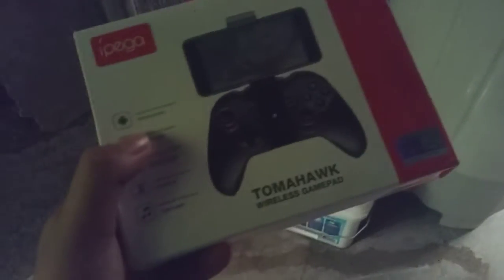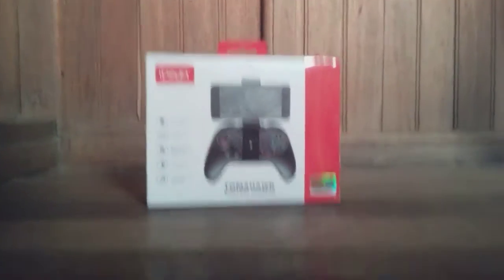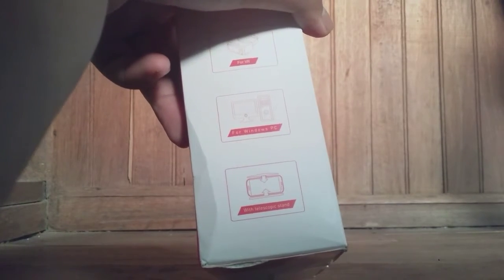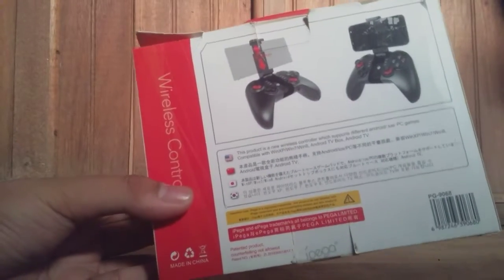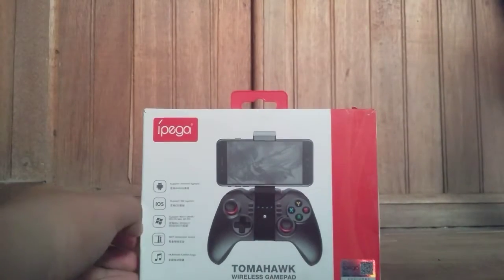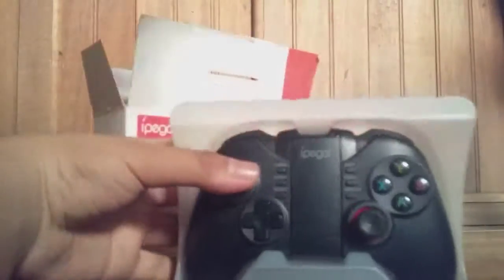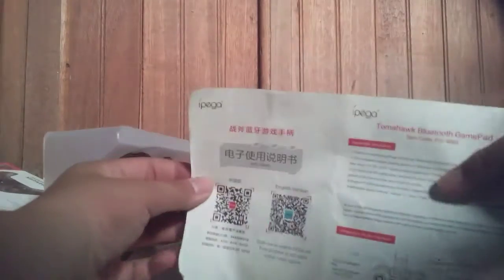UNBOXING IPEGA WIRELESS CONTROLLER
P-PHILIPHINES
T-TOY
C-CHANNEL

IM A VLOGGER AND UNBOXING VIDEO
FROM:PILILLA RIZAL